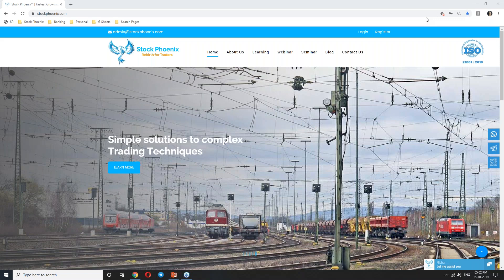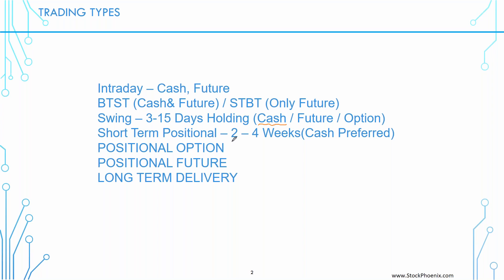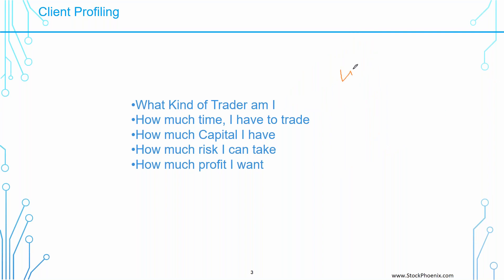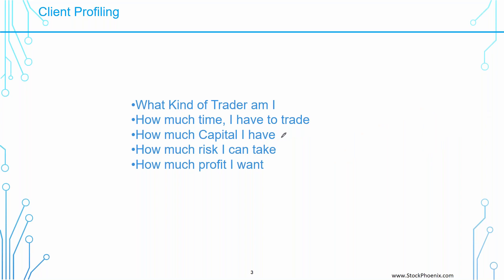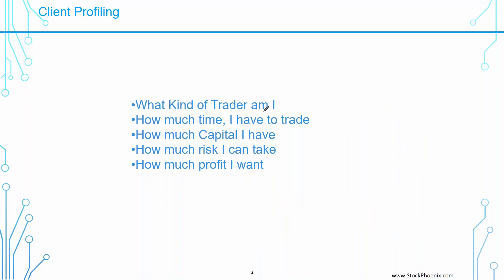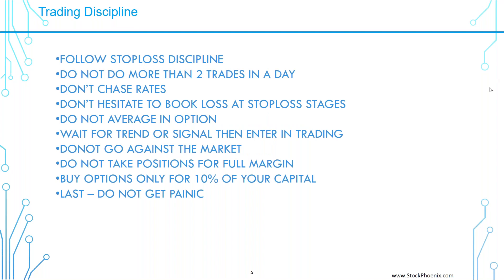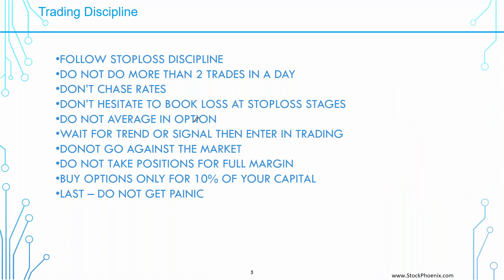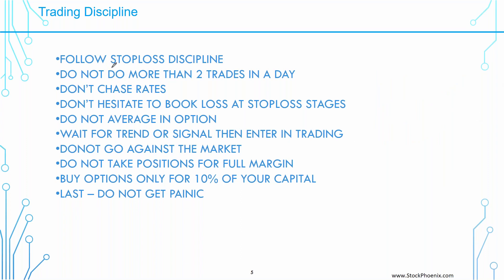227 - Prabhu Selvaraj | Stock Phoenix | Money Management